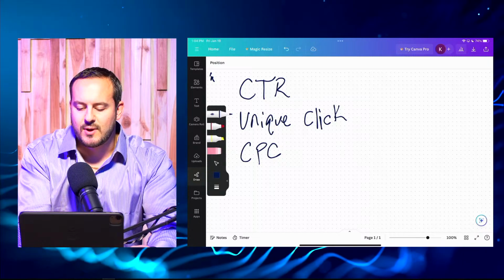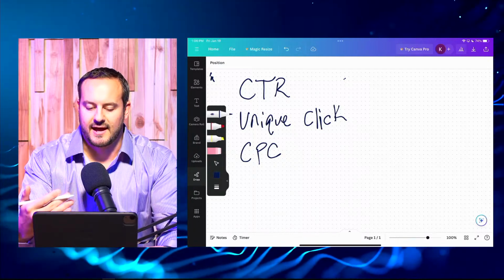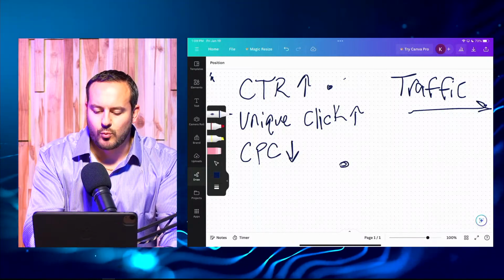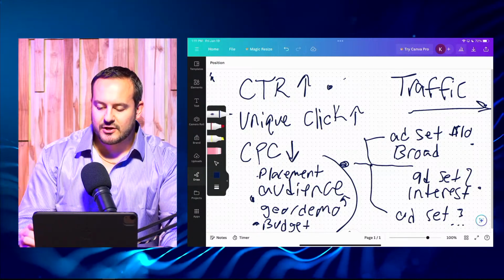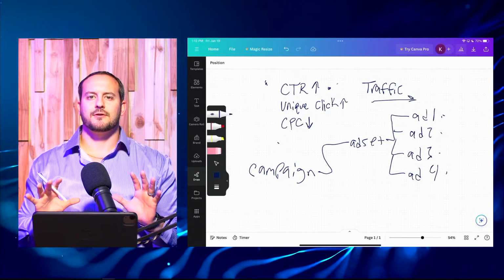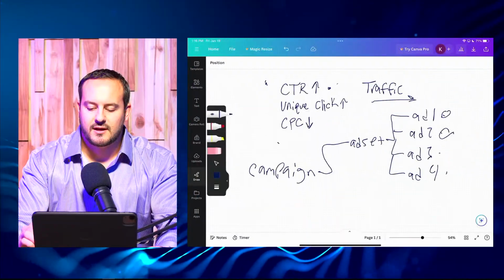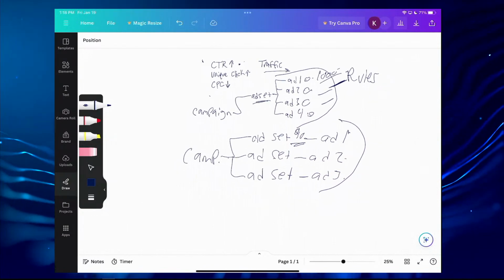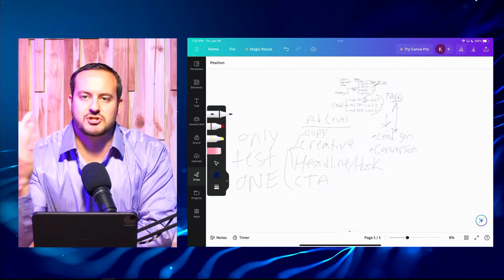The Only Way To Perform Creative Testing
🔴 Live Now: The Only Way To Perform Creative Testing

Welcome to our live session! Join us for an insightful discussion on the essential strategies for effective creative testing. 🎨 Discover the nuances, best practices, and the only way to refine your creative approach for optimal results.

📌 Agenda:

-Insights into the importance of creative testing
-Practical strategies to implement in your campaigns
-Live Q&A – Ask your burning questions!

Tune in, engage with us in real-time, and elevate your creative testing game.